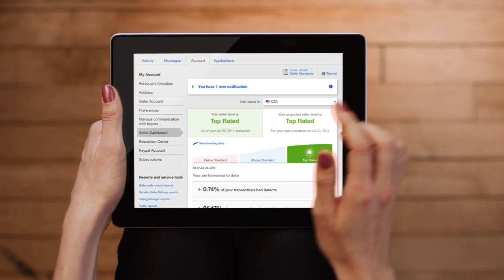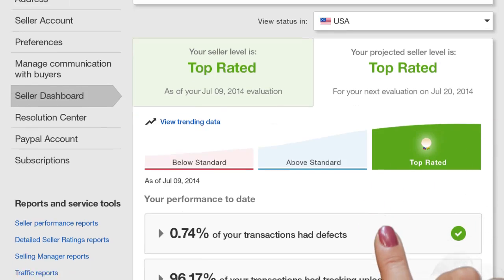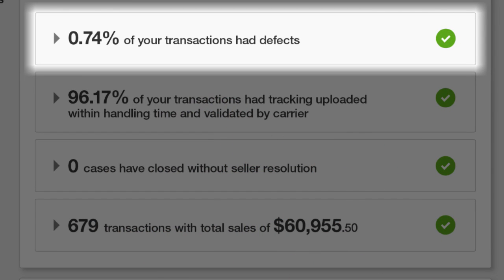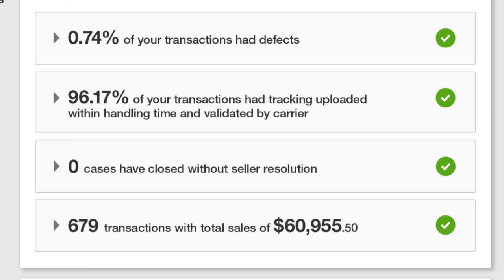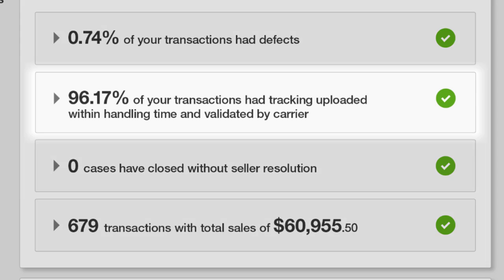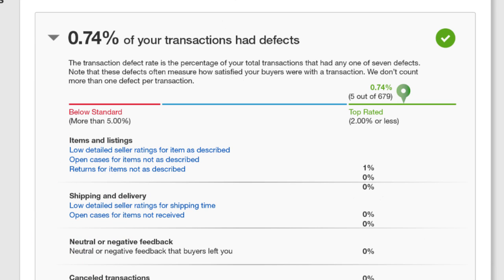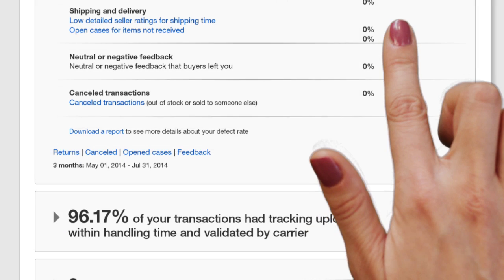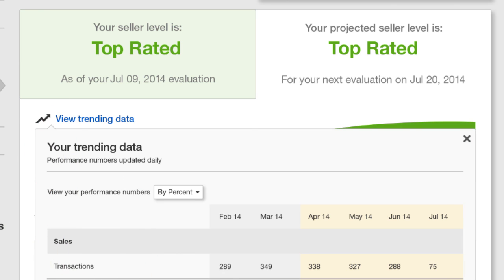Meet the New eBay Seller Dashboard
Cheryl Fujii of eBay walks you through the new eBay Seller Dashboard. The dashboard has been completely revamped to provide all eBay sellers with the information they need to deliver great service. This easy to use tool clearly displays your status for both the current and upcoming evaluation cycles, and alerts you when you're at risk of losing your status (or not meeting eBay minimum standards), along with any performance areas that are in need of attention.